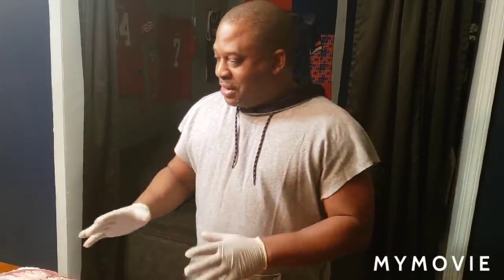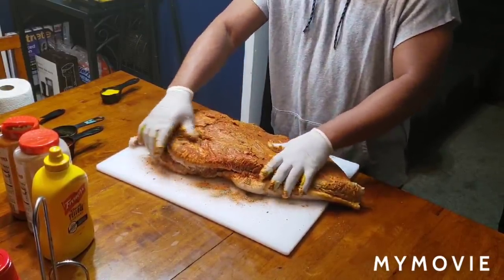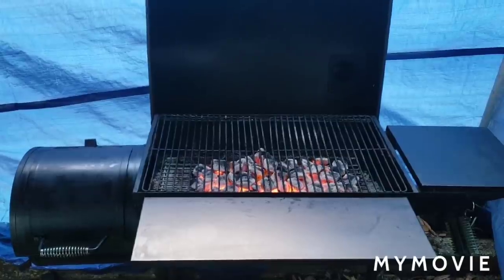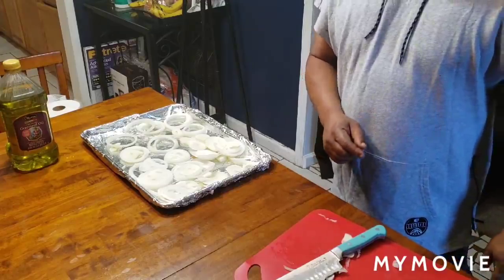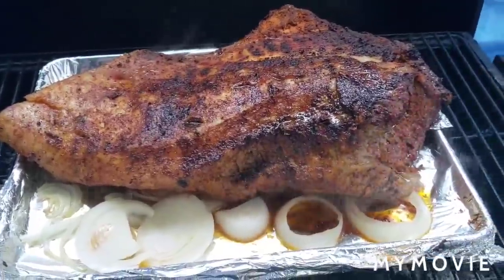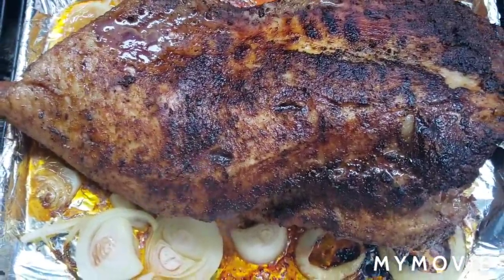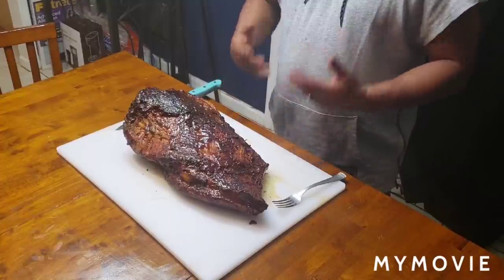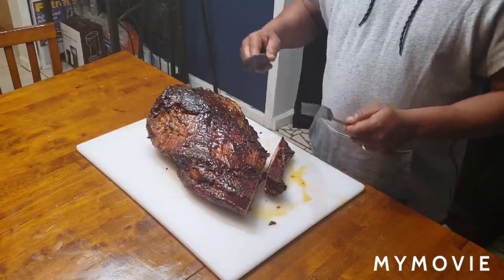SMOKED/GRILLEDBRISKET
11lbsofBeefBrisket 1/2cupofFrenchesmustard 1/4cupofblackpepper 2tablespoonofcayennepepper, 2onions 1/2cupofWeberdrybeefrub cook for 20 minutes each side directly on the grill,  then put on pan with grapeseedoil  or rack for the remainder of the 11hours, cook 1 hour per pound on 250 degrees, make sure temperature of the meat is at 195 to 200 degrees on the inside